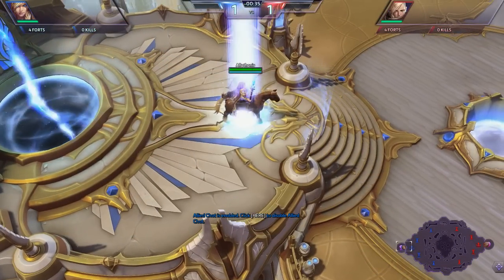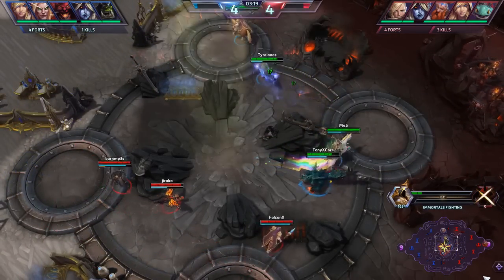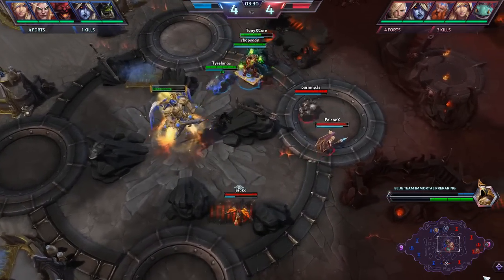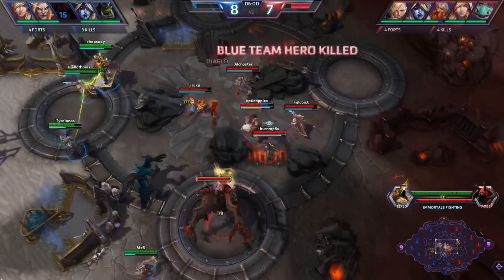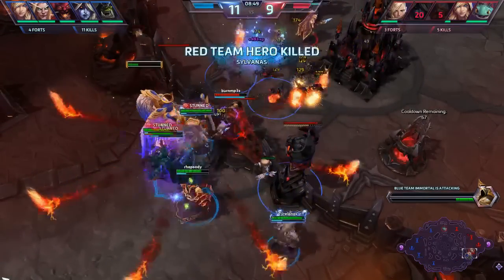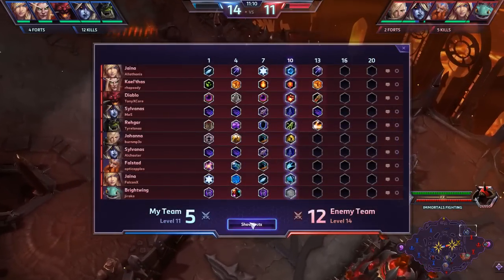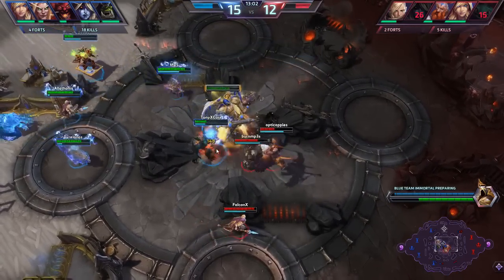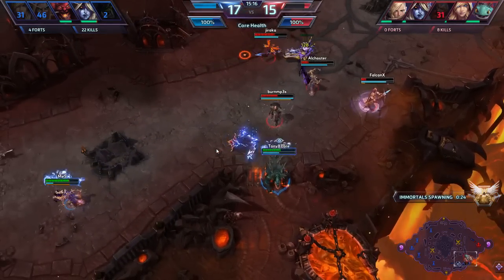Battlefield of Eternity Viewer Games - Cast by Zoia and SolidJake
Gave the viewers  a chance to show us what they have on the newest map, Battlefield of Eternity!